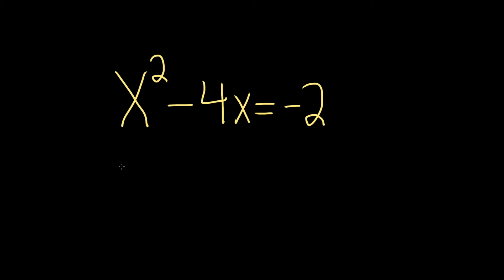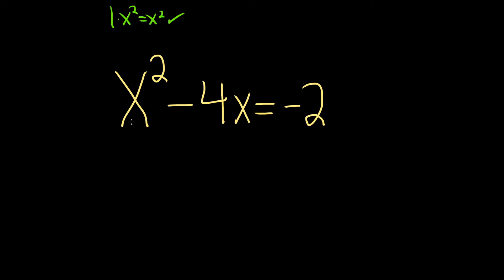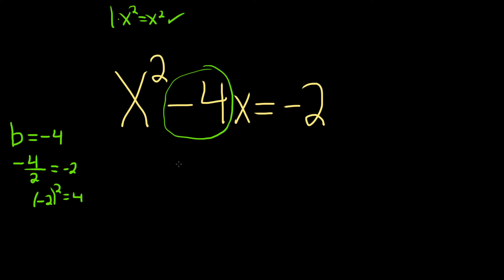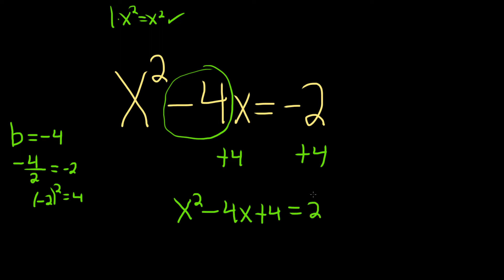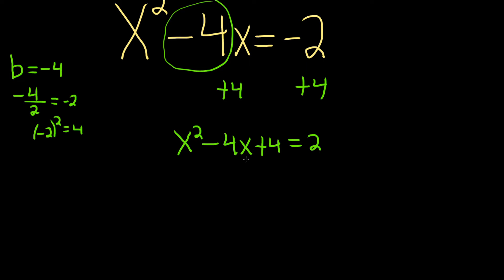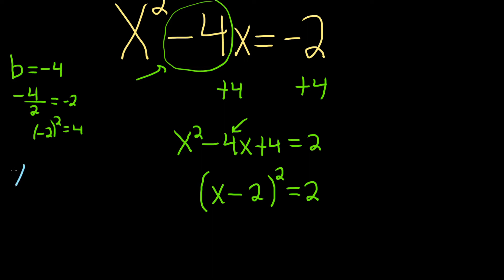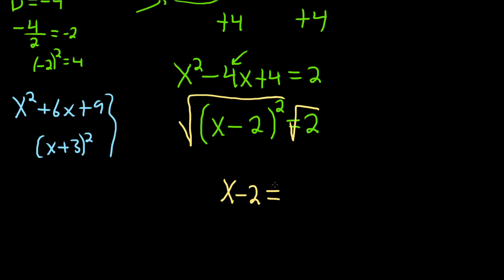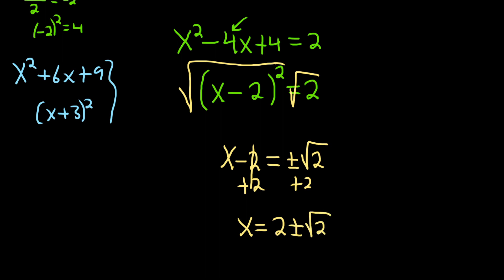#6. Solve the Quadratic Equation by Completing the Square